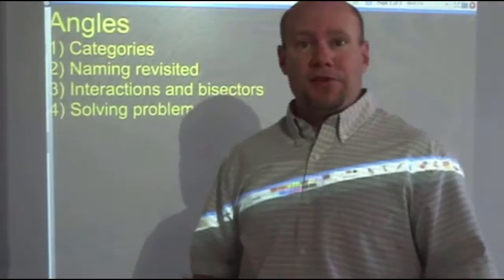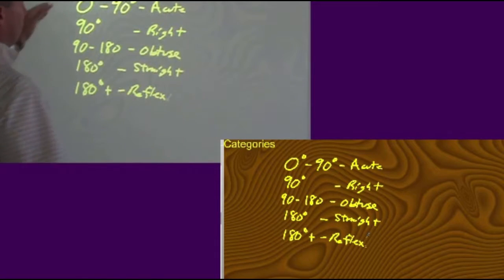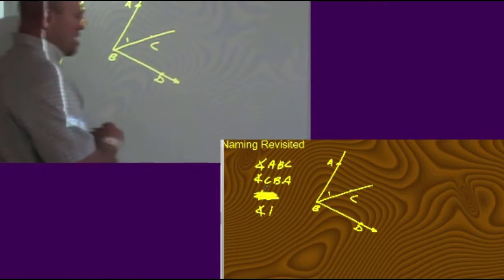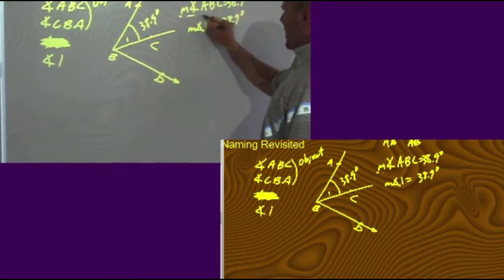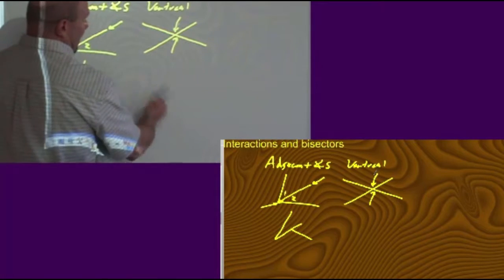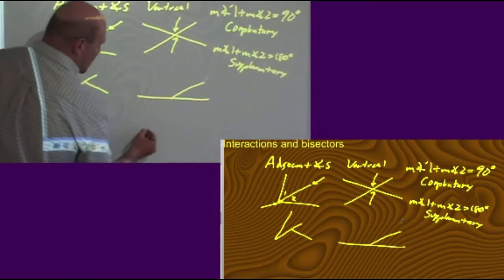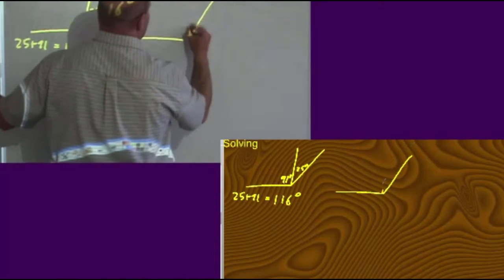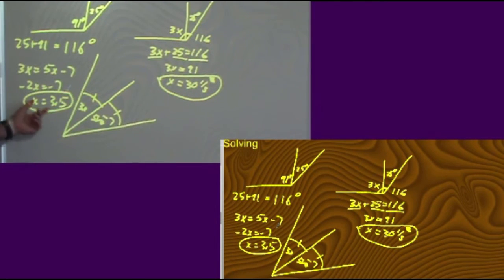Introduction to Angles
In this lesson, students will learn the basics about angles and how to use them to calculate some things.